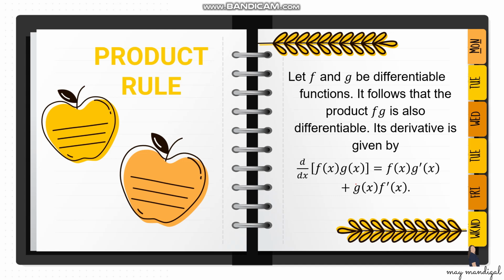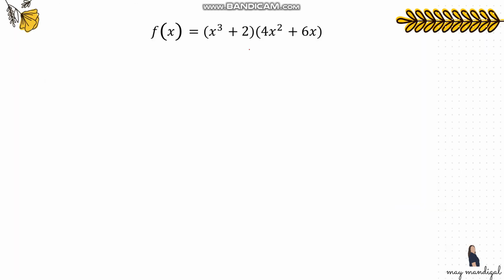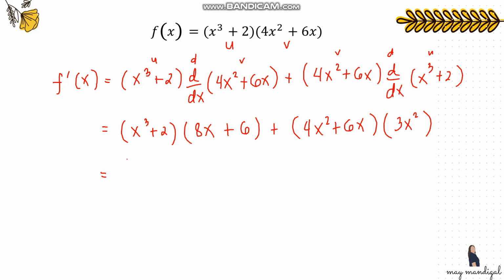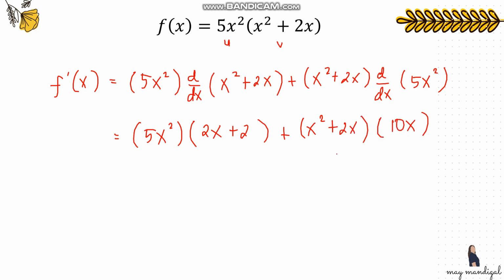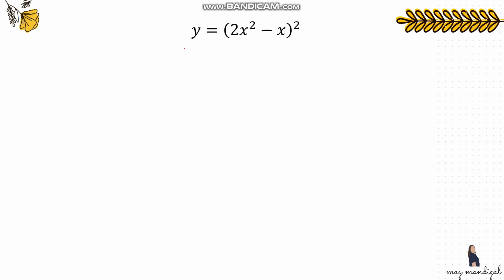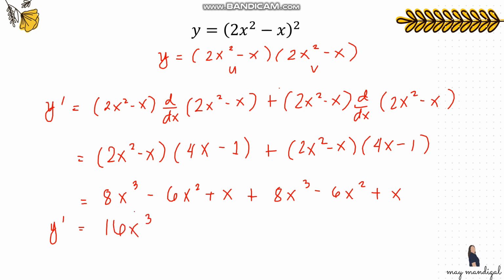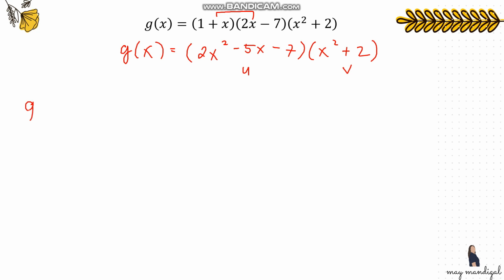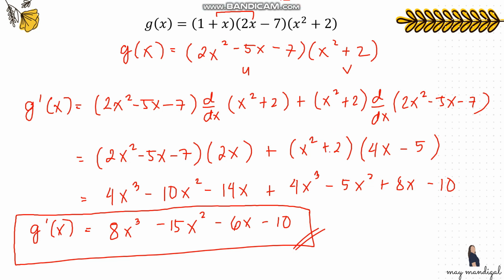BASIC CALCULUS - 08 Product Rule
In this video, we will discuss how to use the product rule in finding the derivatives of functions.